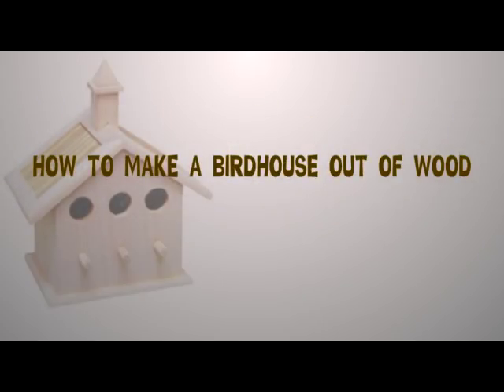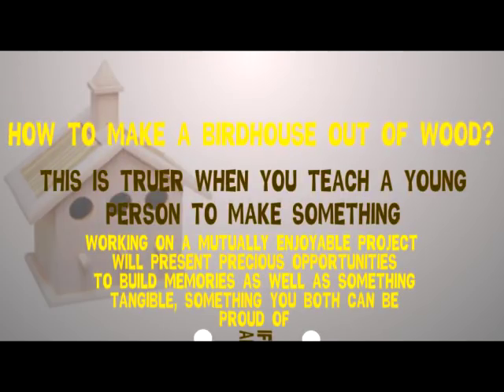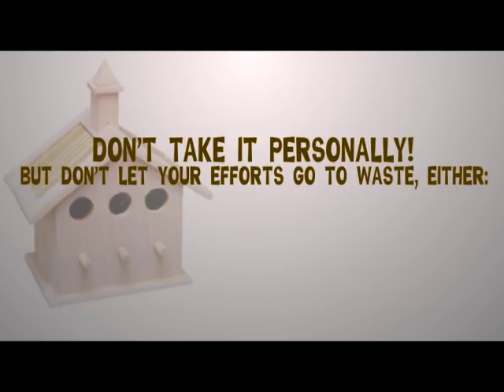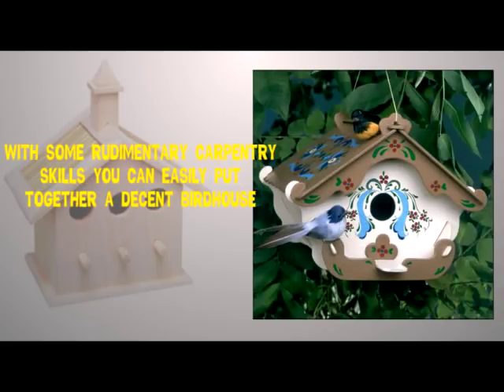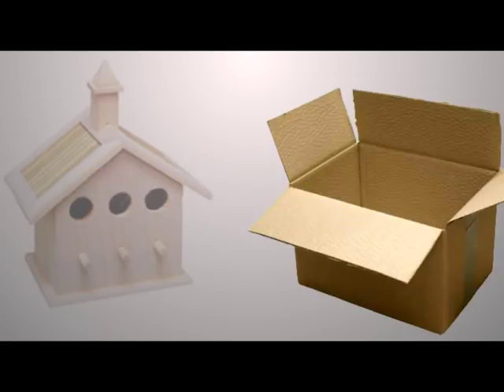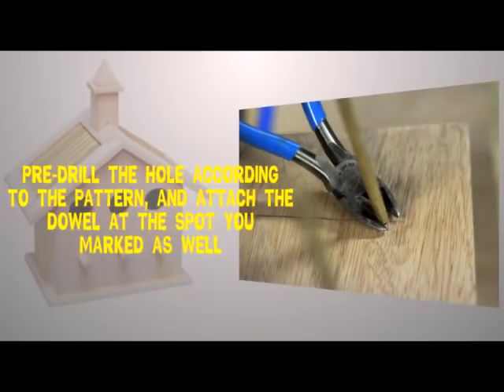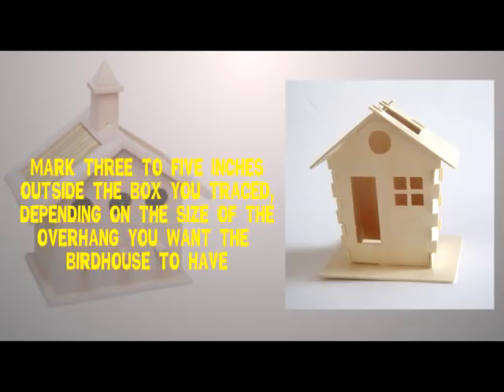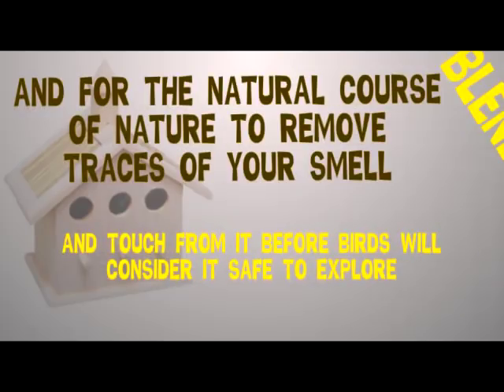How To Make a Birdhouse Out of Wood - DIY Birdhouse Easy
DIY birdhouse easy, tips on how to make a birdhouse out of wood.
Creating something with your hands is always a fulfilling, enjoyable and productive endeavor, especially if done with someone close to you. Whether it is a garden, a painting, a cake, or even repairing a car, a common activity brings people closer and strengthens relationships and memories. This is truer when you teach a young person to make something. Working on a mutually enjoyable project will present precious opportunities to build memories as well as something tangible, something you both can be proud of. If you are looking for just about any project to do with someone, then how about teaching him or her how to make a birdhouse out of wood? Waysandhow.